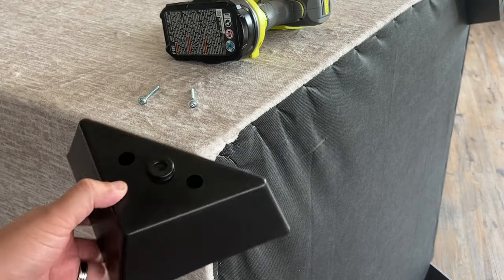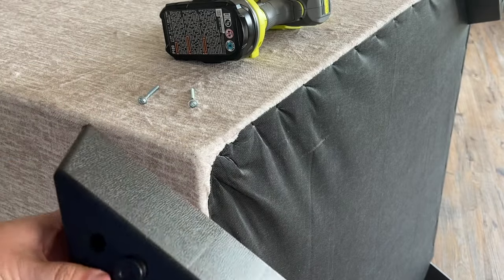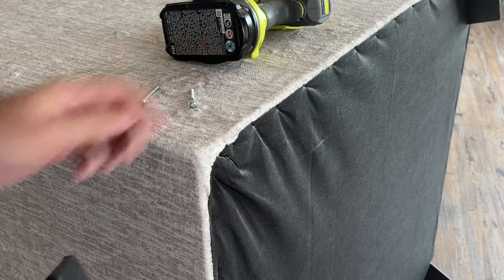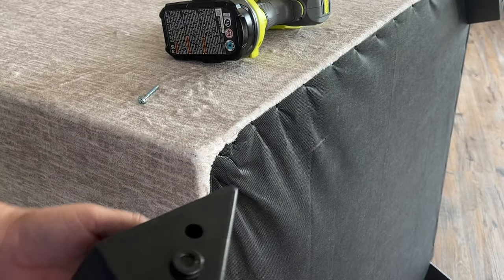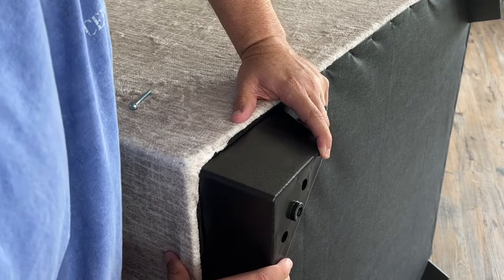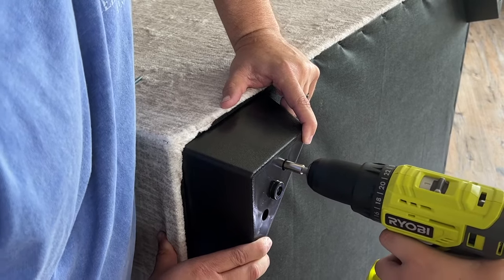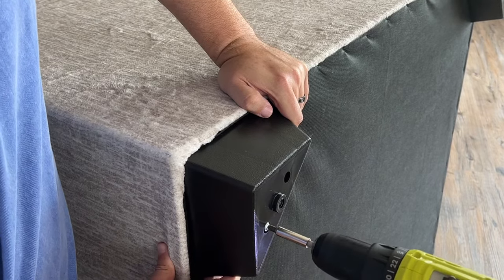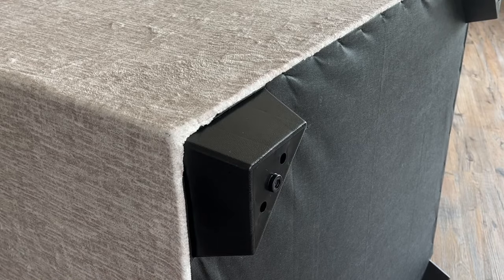How To Assemble a Leg on a Couch for Ashley HomeStore, Berkshire Hathaway, Big Lots, & Rooms to Go